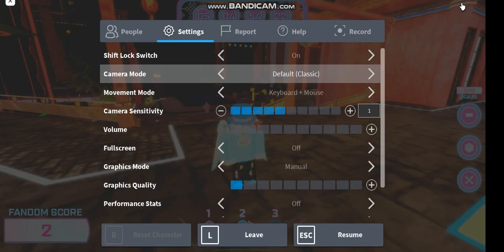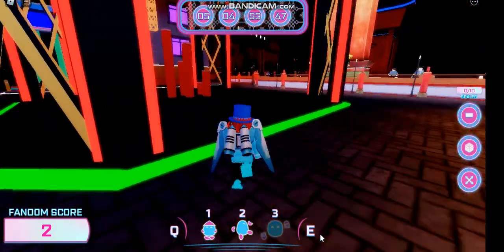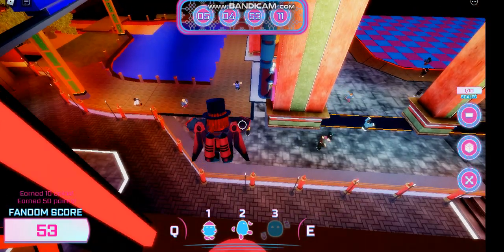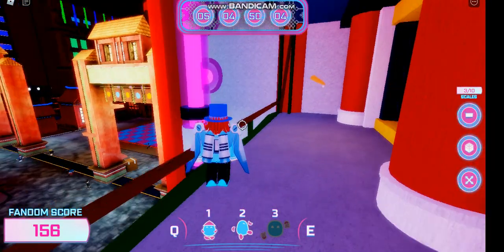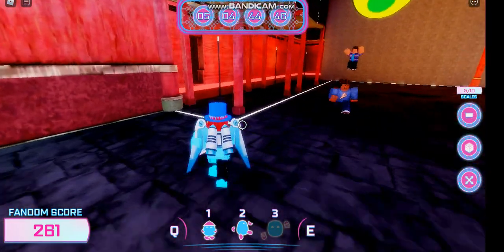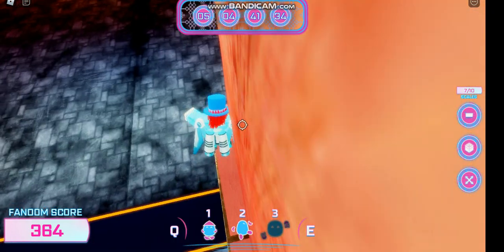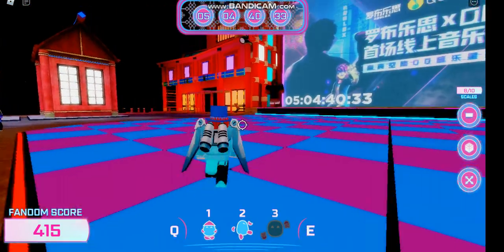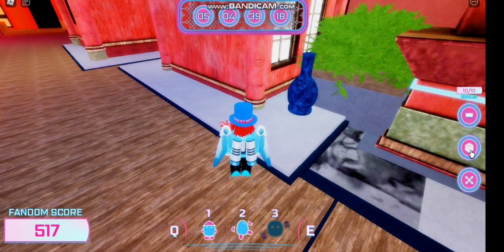[QQ EVENT] HOW TO GET THE CYBER RIDER SHIRT/ PANTS [ROBLOX]